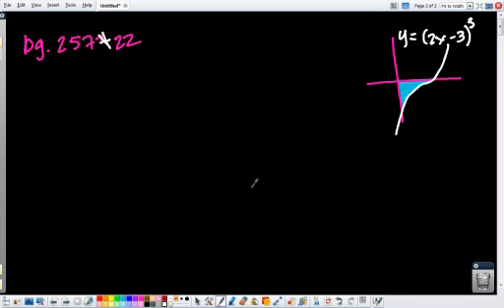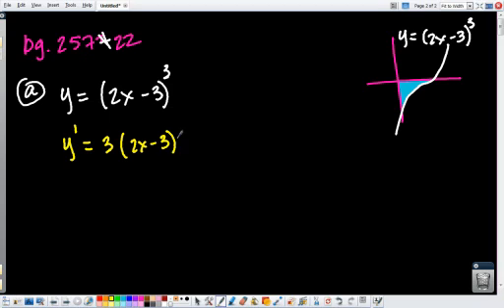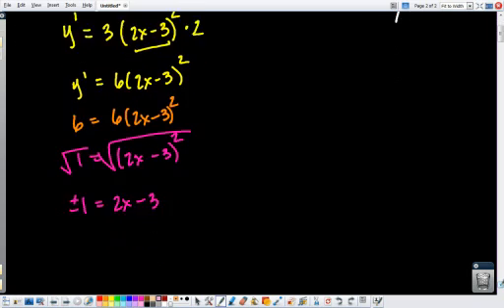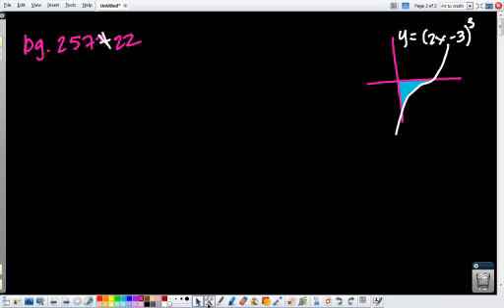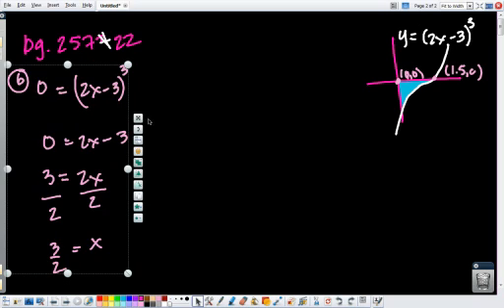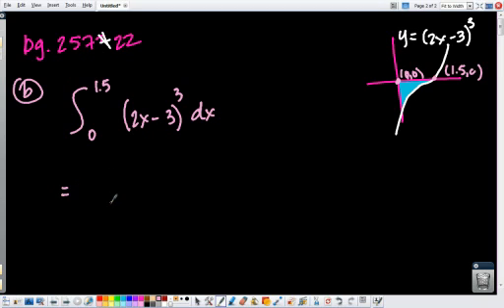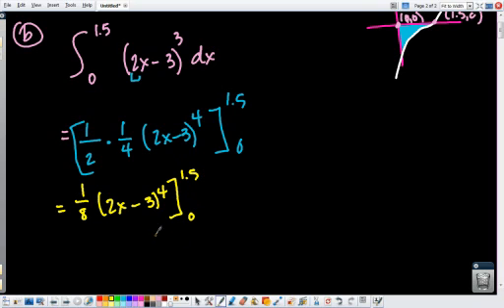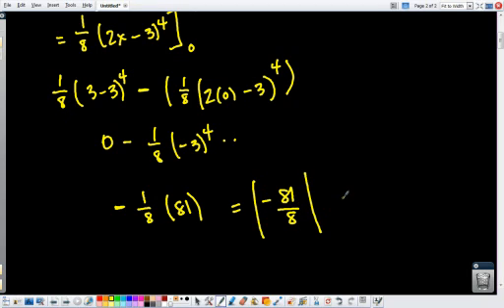Chapter 16 Review, pg. 257 #22